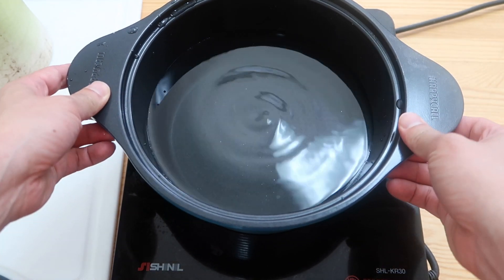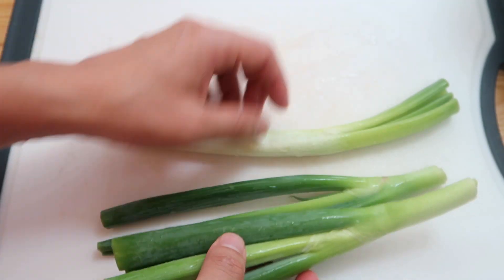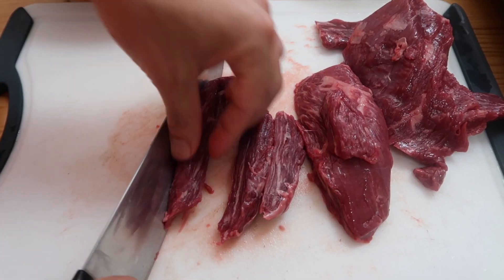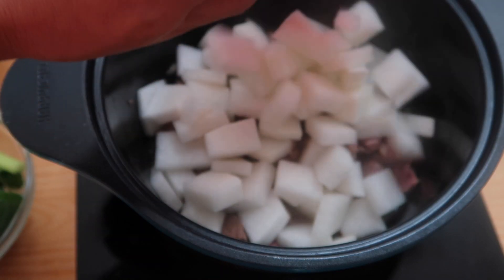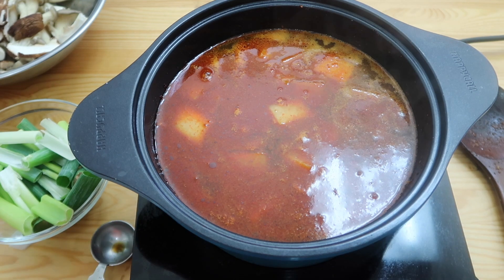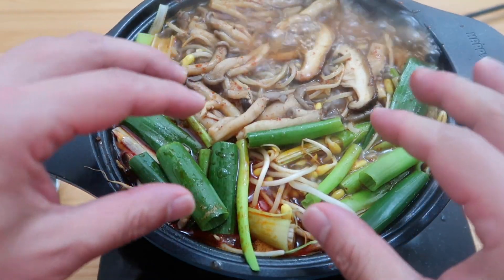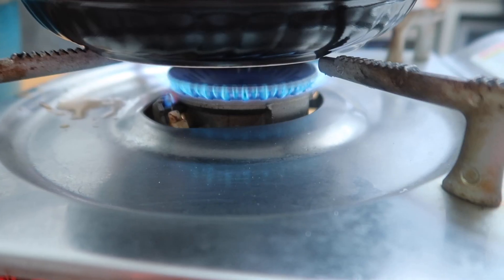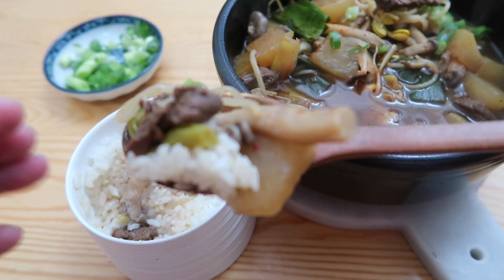Daniel's Favorite: Korean Spicy Beef & Radish Soup! (Gyeongsang-do Style)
Neighbor's its monsoon season here in Korea. We're getting alot of rain with very high humidity. I thought I would take the time to show you how to make one of my favorite soups (of all time). It's a spicy version of Korean Beef & Radish Soup. And it originates from Geyonsang-do province. Pair it with a bowl of hot rice and you got yourself an beautiful meal.